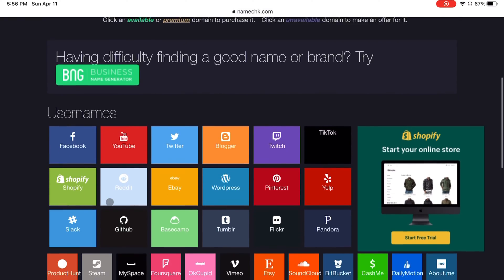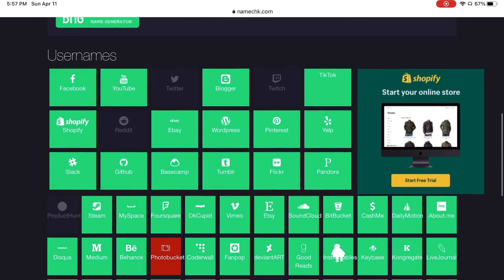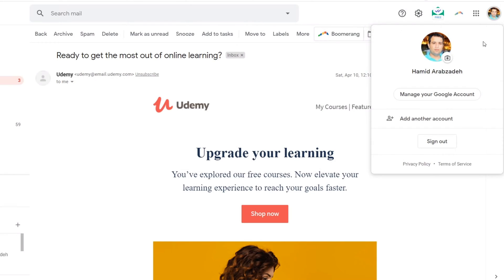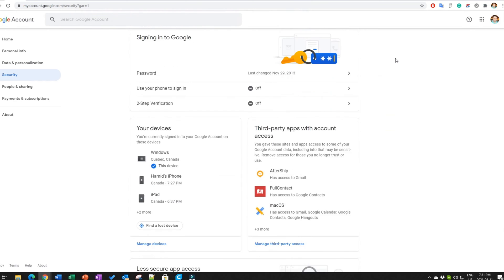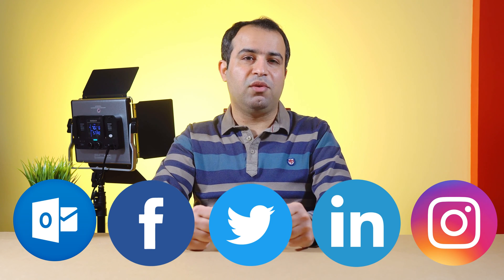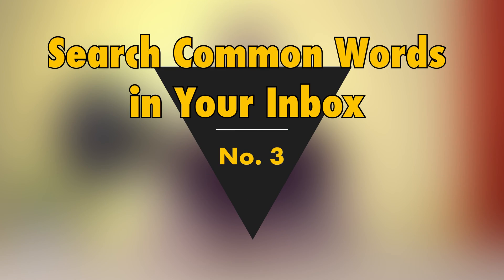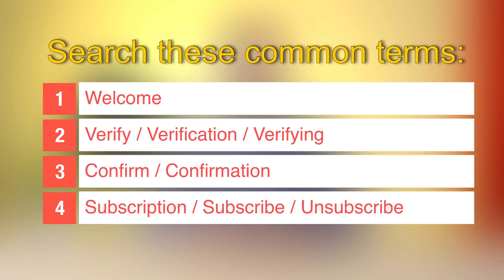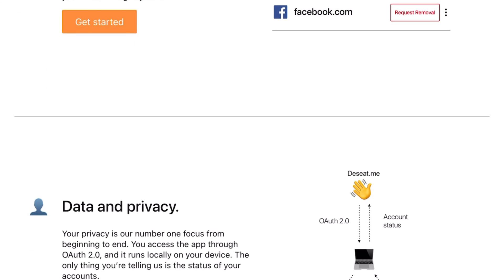How to clean up your online presence (find and delete online accounts)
Today I will show you some available options to help cleaning up your online accounts.
It goes around how to find old user names and passwords, as well as removing account access from some web apps you may no longer use.
The More You Have, The Greater The Chance of Your Data Being Compromised.